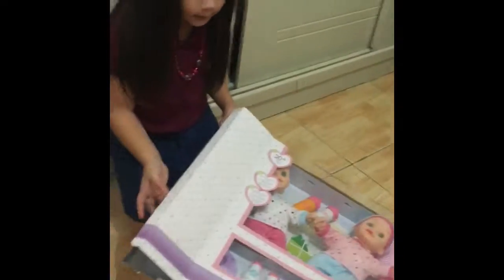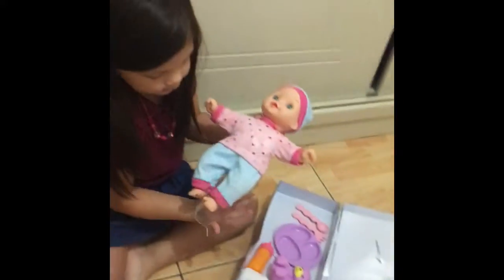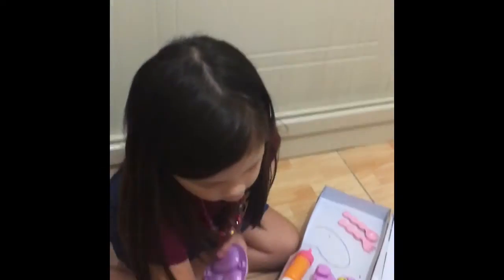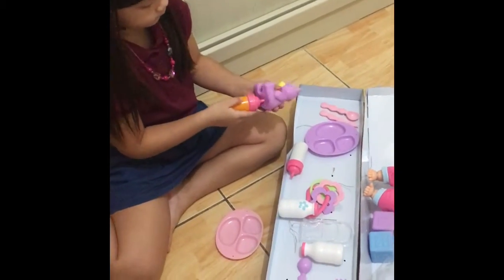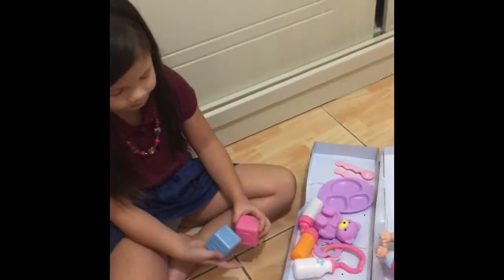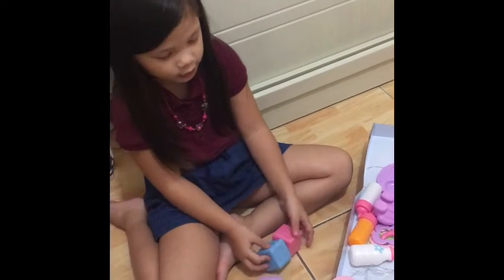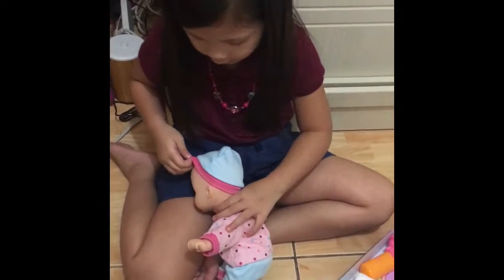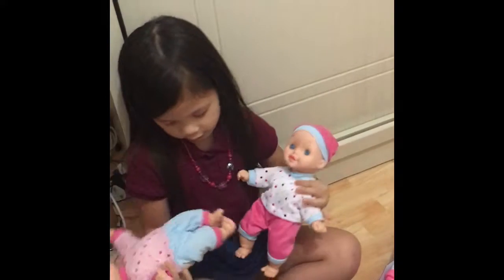Unboxing Baby Twin Set